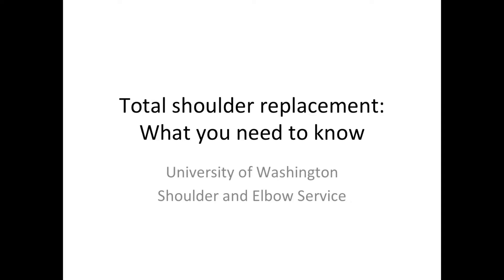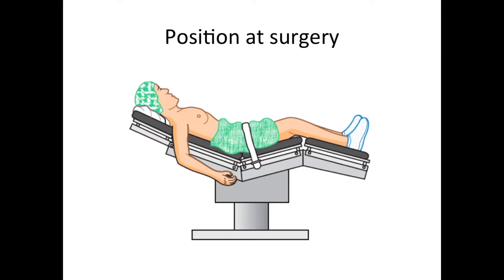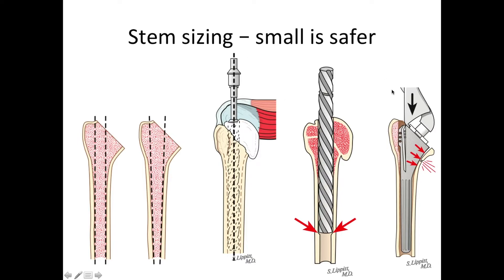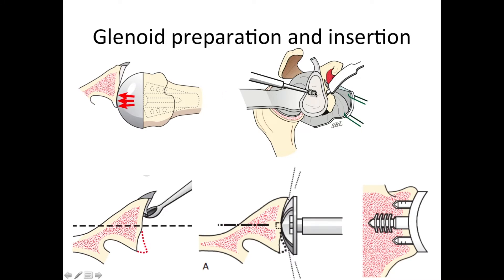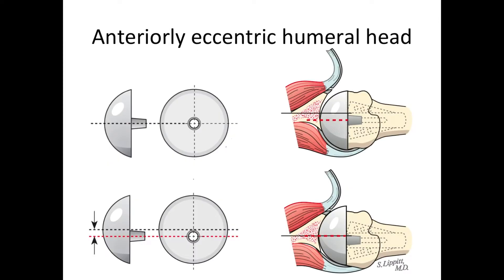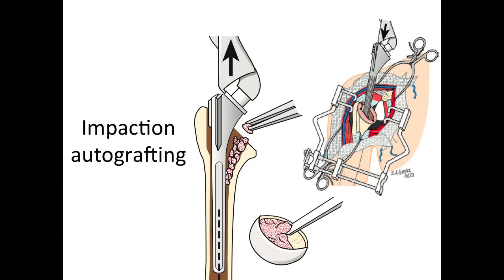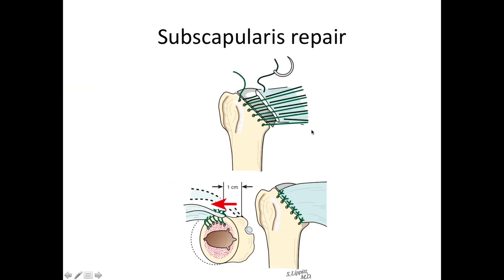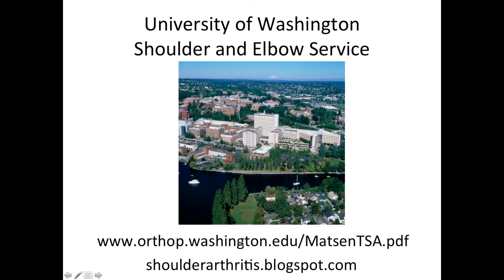Total shoulder replacement: What you need to know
Dr. Matsen of the University of Washington, Department of Orthopaedics and Sports Medicine Shoulder and Elbow service discusses Total shoulder replacement: What you need to know